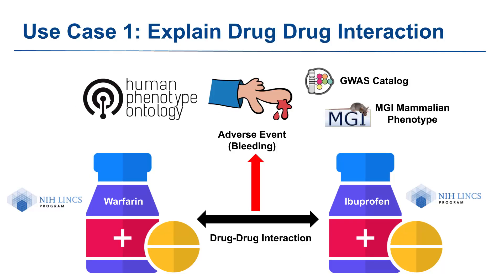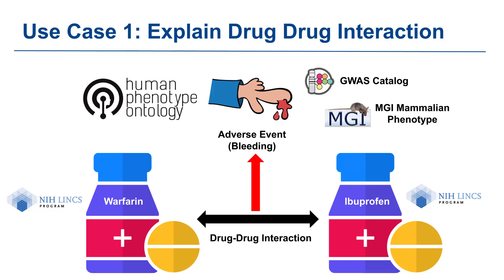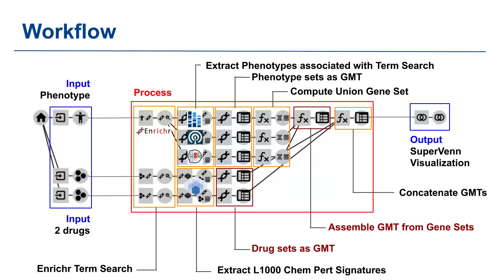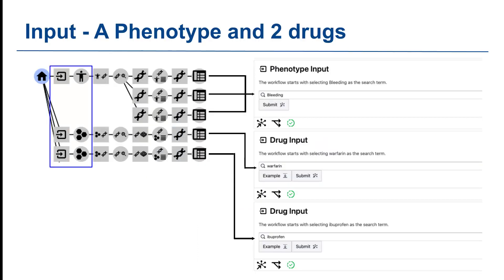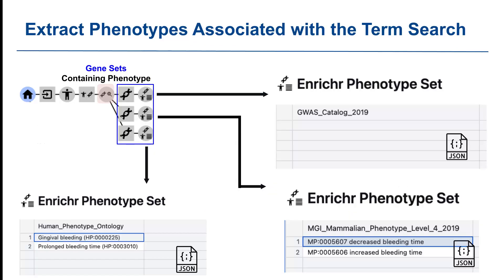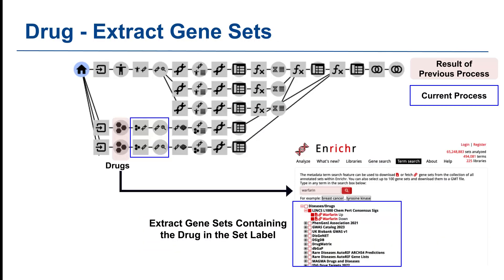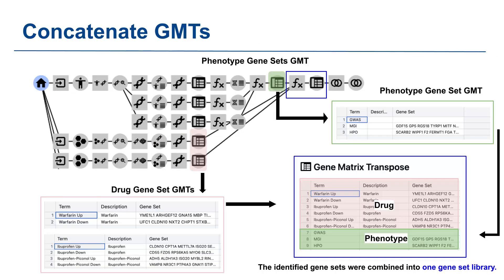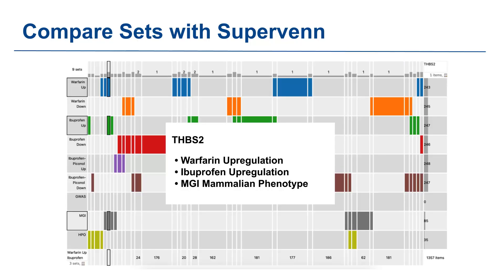Playbook Workflow Builder - Use Case 1 - Explaining Drug-Drug Interactions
Use case description: Given two drugs and an adverse event that is known to be caused by the drugs' drug-drug interactions, the workflow searches for overlapping genes that are either up or down regulated by the drugs based on data collected by the LINCS CF NIH program, and genes associated with the adverse event either based on GWAS, gene mentions in the literature, or genes associated with mouse and human phenotypes from MGI-MP and HPO. The results of the overlapping genes are visualized as a supervenn diagram.

This use case video is a part of a collection of published use cases created for the Playbook Workflow Builder, an NIH CFDE Partnership project.

To find more information about the project, please visit the project's

To find out more about the CFDE, please visit the CFDE NIH

This video was created by Heesu Kim, a Systems Analyst in the Ma'ayan Lab at the Icahn School of Medicine at Mount Sinai, New York, NY USA.